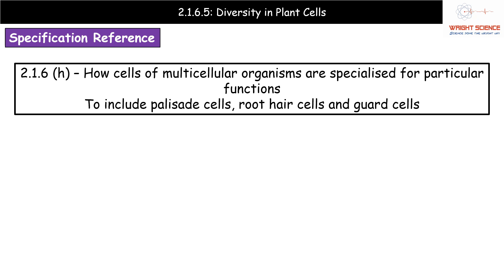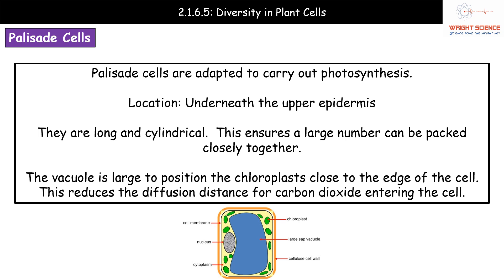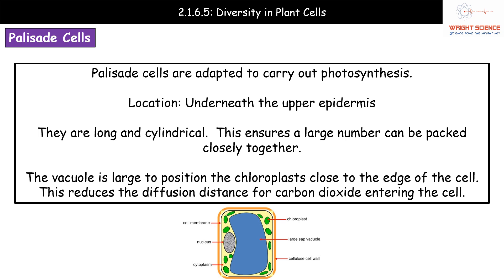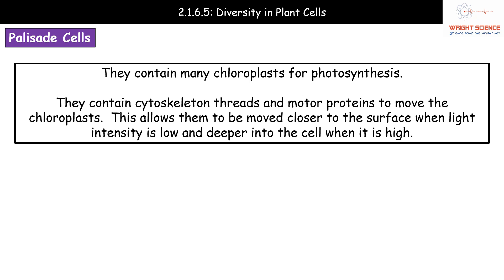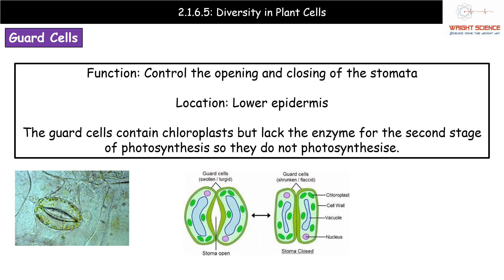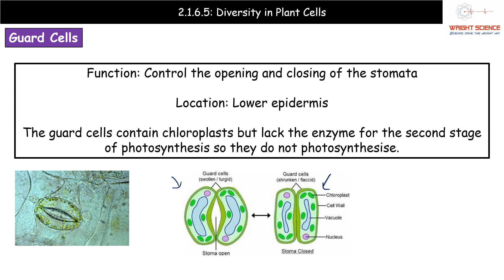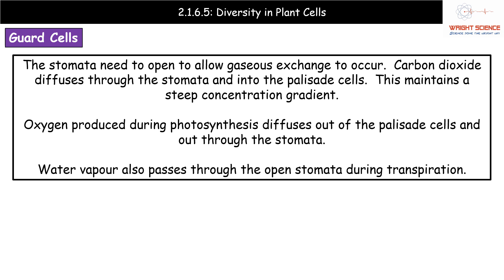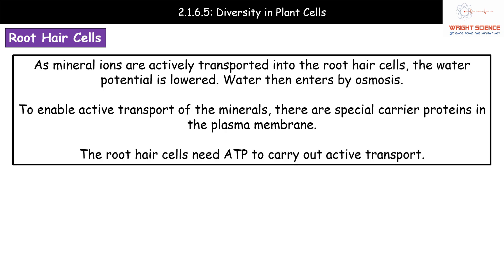A Level Biology - 2.1.6.5 - Differentiation in Plant Cells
Wright Science A Level Biology summary video on differentiation in plant cells.  Supporting the OCR Biology A specification.